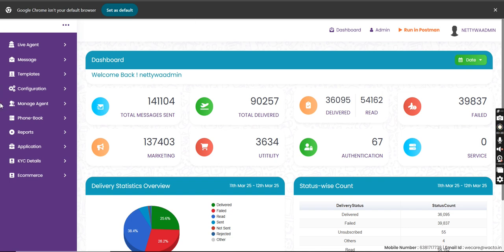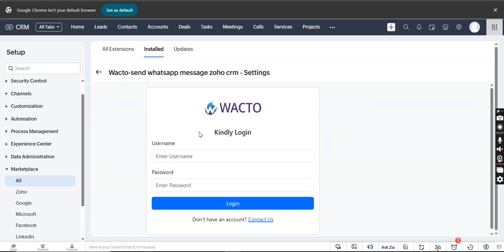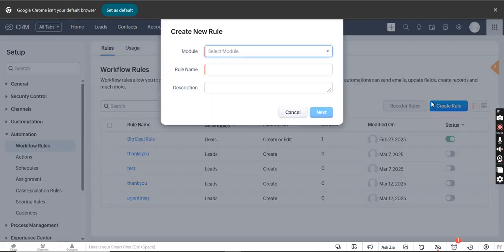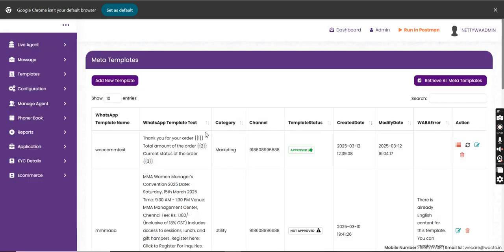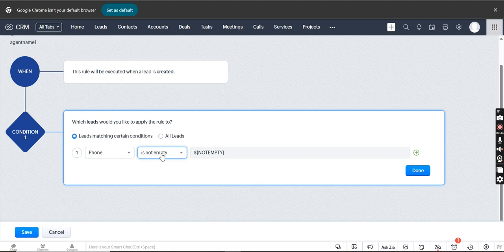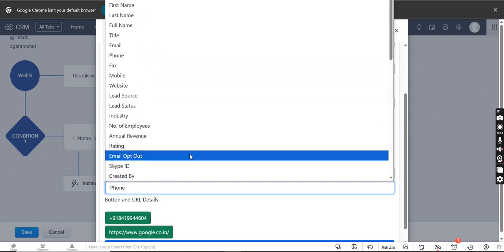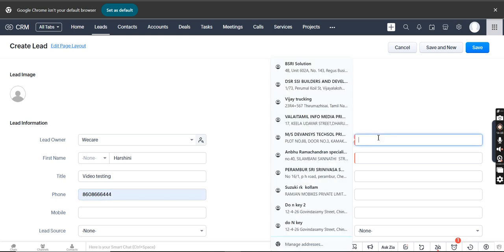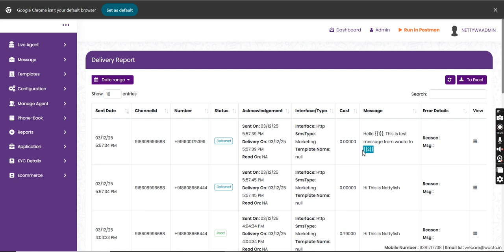How to Integrate WACTO with Zoho CRM | Complete Guide | Nettyfish Solutions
WACTO – AI Tools & Automation for Smart Digital Growth 🚀

Welcome to WACTO – your go-to channel for mastering the future of work with AI, automation, and digital strategy.

Whether you're a SaaS founder, eCommerce brand, solopreneur, or digital creator, we bring you practical insights, powerful tools, and smart workflows to scale your business without the overwhelm.

From tutorials and tool reviews to growth tactics and AI-powered workflows — we’re here to simplify your systems and amplify your success.

🧠 **Smarter Tech. Simpler Growth. That’s WACTO.**